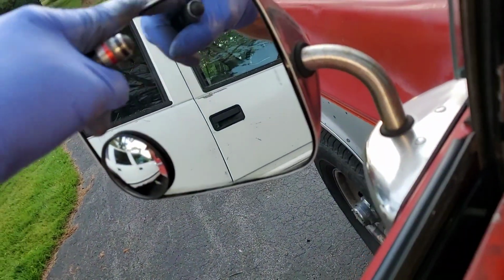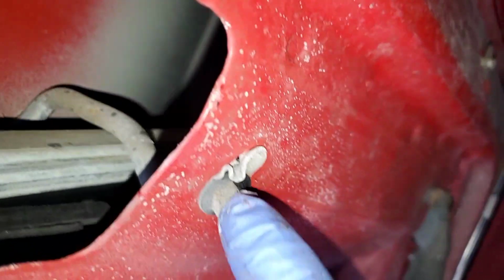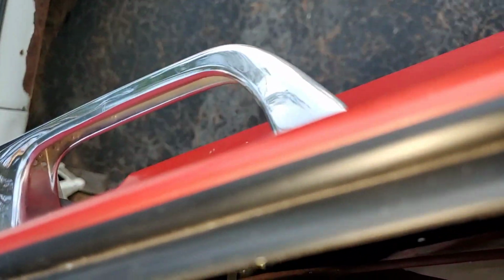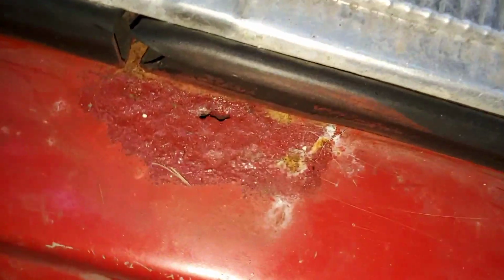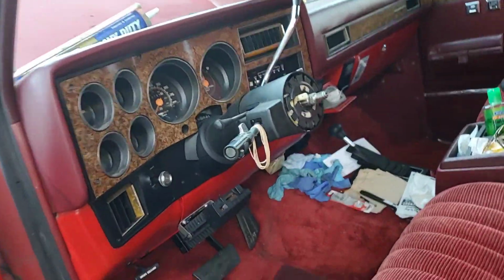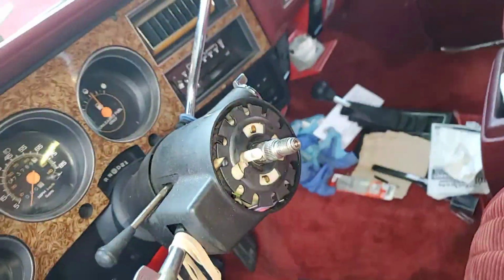Small Repairs 1990 Suburban Chatter 8 23 21